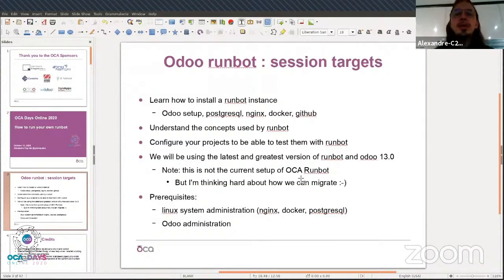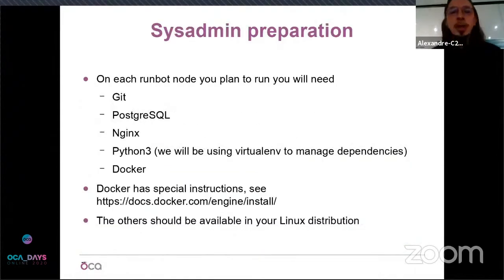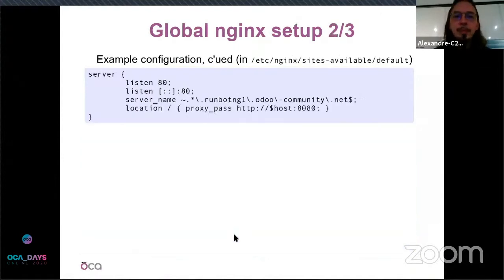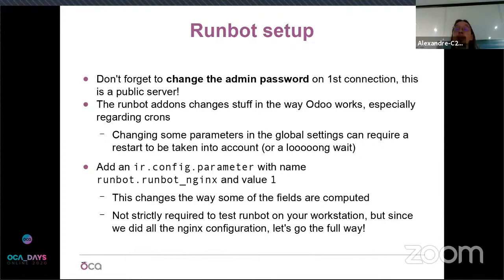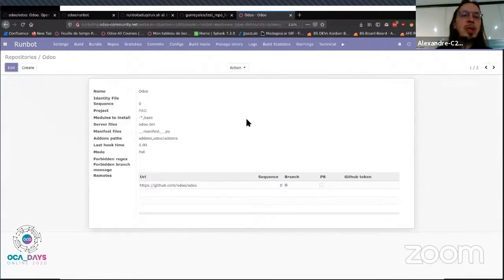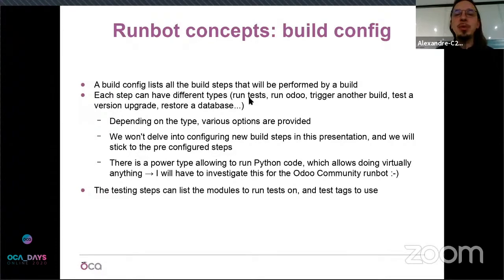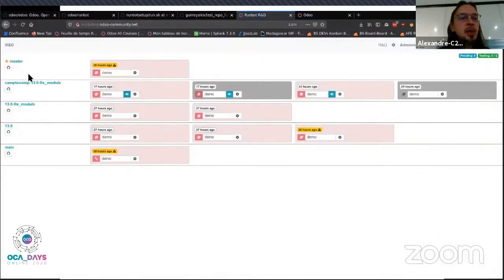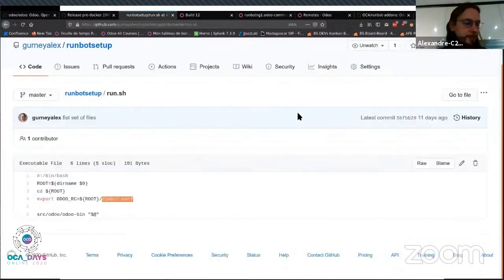OCA Days 2020 - Alexandre Fayolle: How to set up a runbot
The goal of the session is to show people how to install and run runbot (the vanilla version from Odoo). The topics I plan to cover:
* hardware requirements
* installing runbot
** external dependencies (docker, nginx, git, github)
** odoo setup for runbot
* configuring github repositories